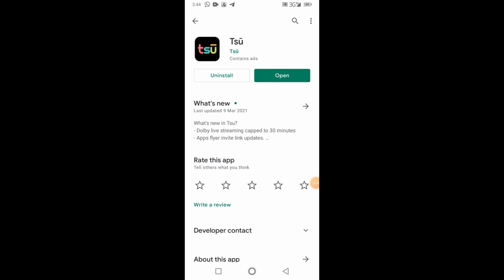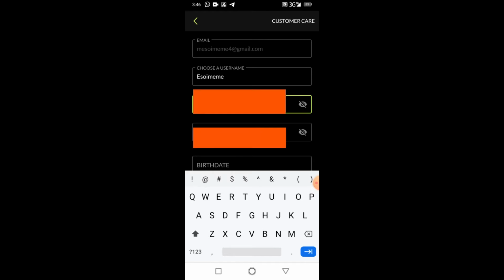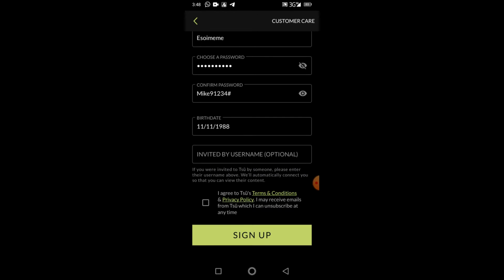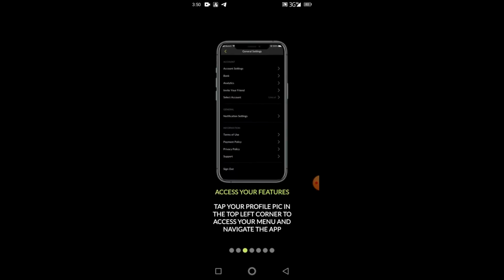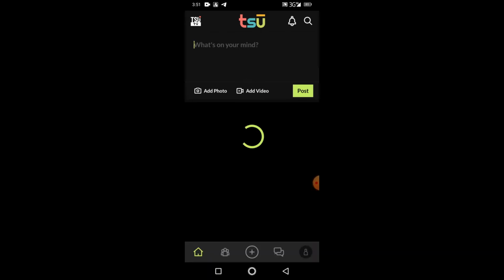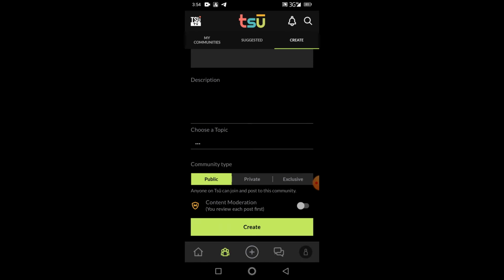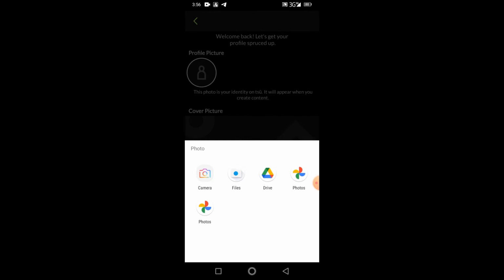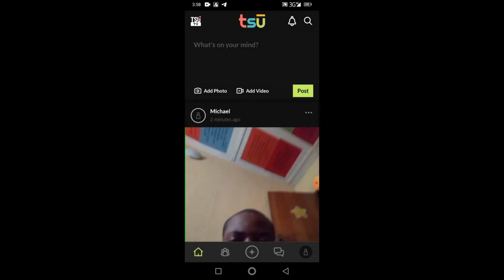Download TSU App 2021 | Register, Earn Money, and Review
how to download the TSU App in 2021 and start earning money with this social media platform that pays. In this tutorial, we'll guide you through the process of downloading the app, registering an account, and exploring ways to make money online. Join the TSU community and get rewarded for your social media activities!

In this video I will show you how to download TSU.
Tsū is Social Media as it was intended to be. We are the “Social that Pays.” We put content creators at the center of our platform: together, everyone wins.
Our three core pillars are:
Awarding content creators based on an ad revenue
Enabling commerce at the point of discovery via a personalized storefront
Providing tools that inspire content creation
By focusing on the creator, Tsū facilitates the growth of a unique, self-sustaining, creative ecosystem where all parties can connect and thrive.

Tsū Cares
Key differentiators and benefits is that we provide you the opportunity to be rewarded for your content on the Tsū Social platform.

Instead of the current 50% award rate being offered to content creators, independent musicians, non-profits, and youth sports organizations will receive a 100% award rate based on the revenue generated by the “Support Me” button from their content (after costs, expenses, charges and other applicable holdbacks) during the pandemic

How to Make Money with Tsu. What you can do?
The first thing is you need to grow your network. Invite your friends using your shortcode as much as possible. People who join Tsu after you called Children. You will earn money from them according to their activity on the social network.

Always share valuable content. You can use few hashtags to get attention from other users who are not in your friend list.

Follow users who followed you and let the network grow.

As you can post 24 posts daily, post maximum number of posts you can..

 Hey, come join me at Tsū, the social that pays!
 Tell them @Esoimeme sent you.